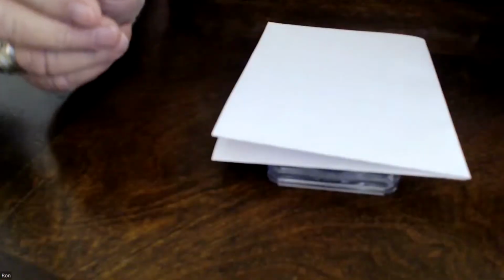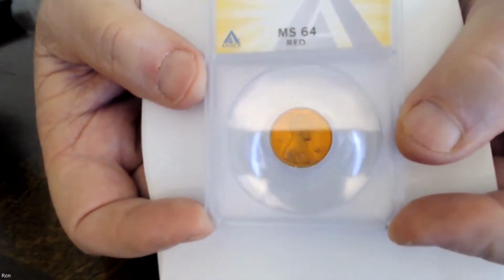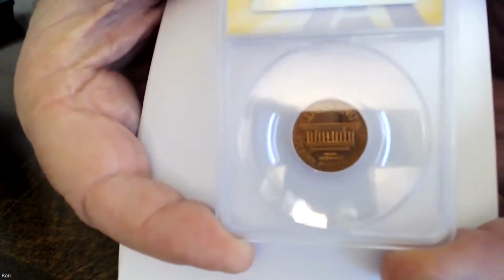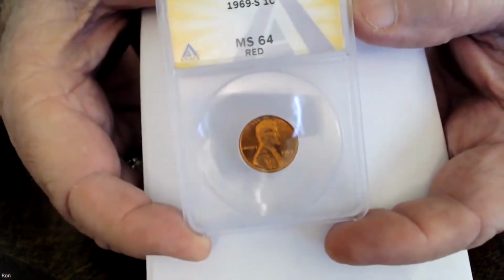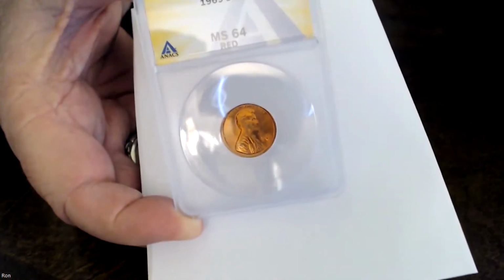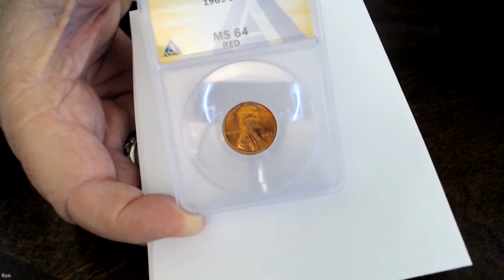Empire Episode #35 ~ 150 Subscriber Drawing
In this video Ron is drawing for the winner of an ANACS certified 1969-S 1C MS64 Red.   If we don't hear from you, another drawing will be held on Sat. 11/19/22.